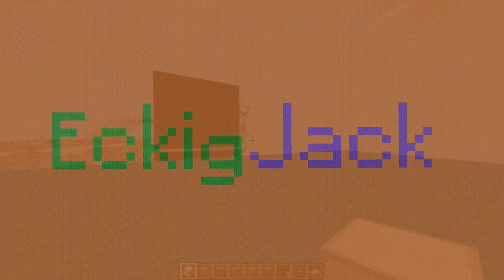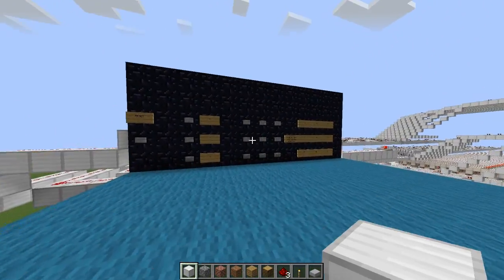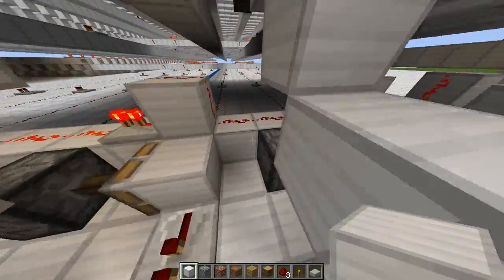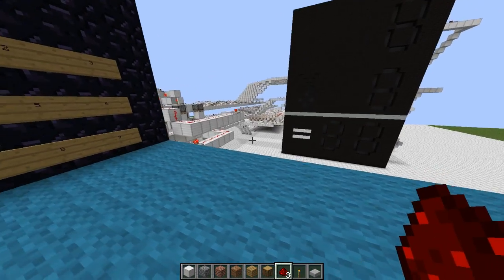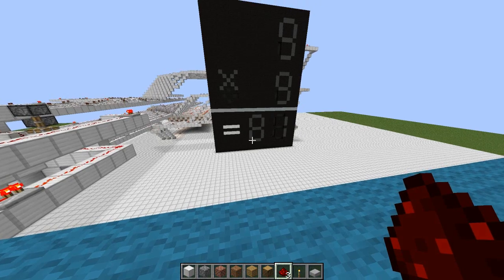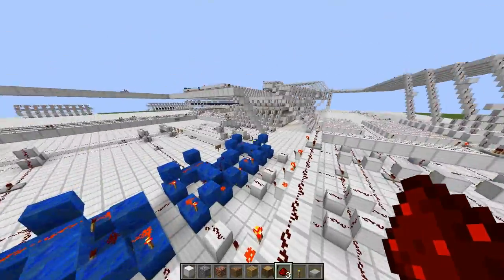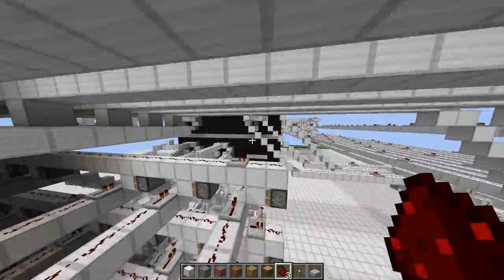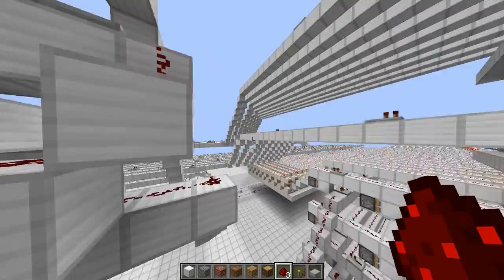Huge Calculator built in Minecraft! - Download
DESCRIPTION (READ MORE)

This is a huge calculator built on my own. It is in completely vanilla Minecraft only using Redston, Repeaters, Redstonetorches, Pistons and Sticky Pistons. If you want Tutorials on any of this stuff, just ask and I will try to teach you! Please share this with your friends if you think it is worth watching it!

I am really sorry that there are so few videos on this channel, but i really don't have time. In the next weeks I will have a little break of my exams and hopefully release more videos! See you :D

► Copyright

Put BACON in your comment, if you read the description! ( I know it's stolen, just want to know if ANYONE reads this )